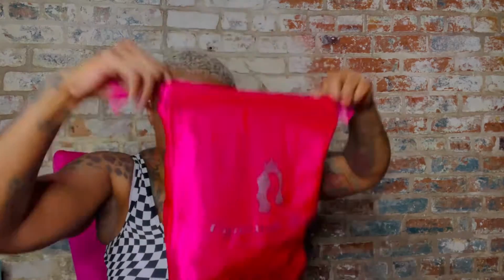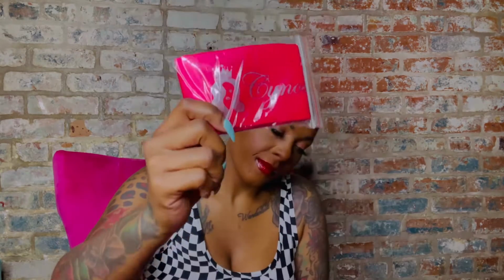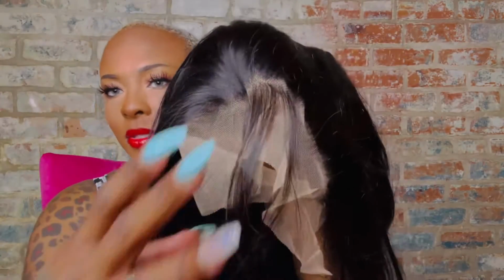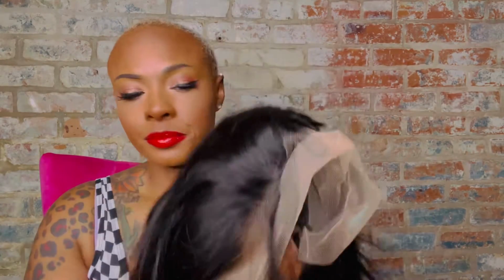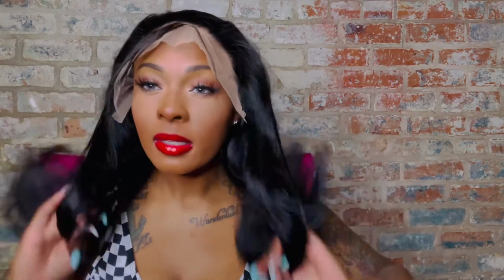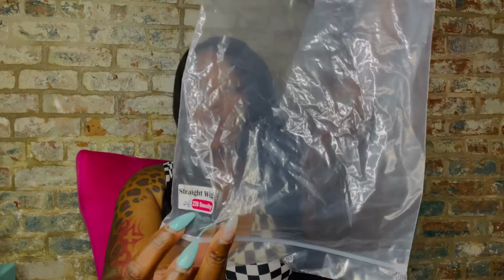26 Inch 13*4 Straight Human Hair Wig With 220% Density ft Cynosure Hair ❤️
დ CynosureHair დ

Hair Detail: 13*4 HD Straight Human Hair Wig 26inch 220%